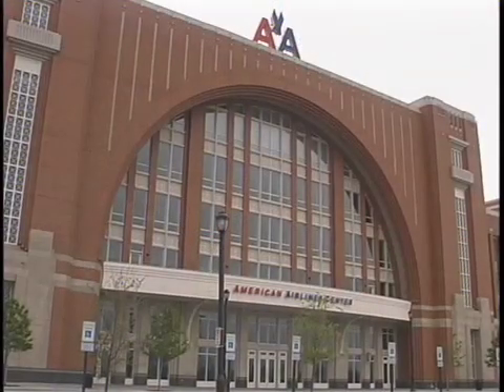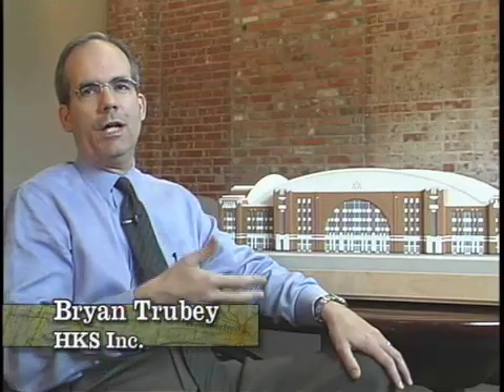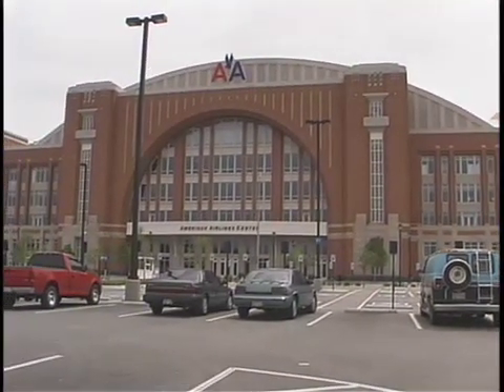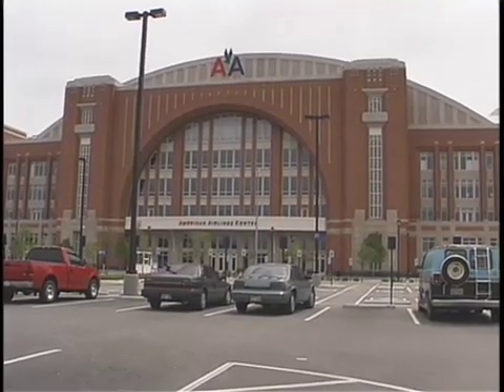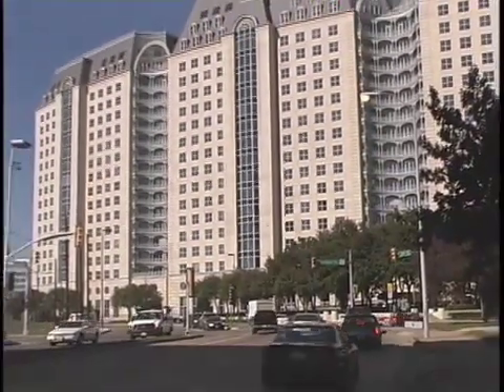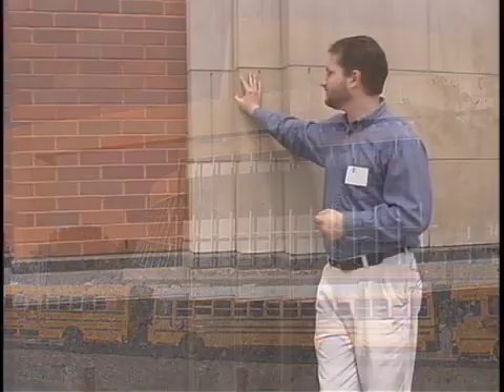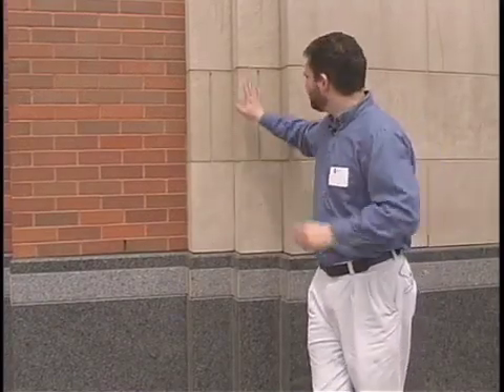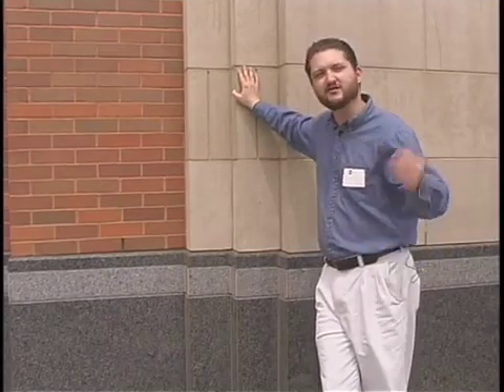American Airlines Center Architecture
Geologist Devin Dennie takes a look at the architecture and science behind the American Airlines Center, home of the Dallas Stars and Mavericks.